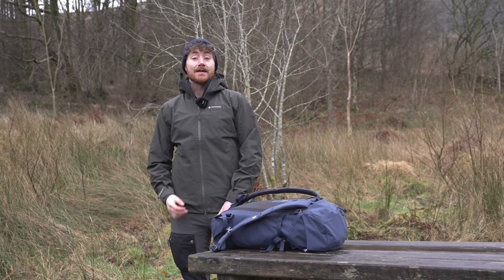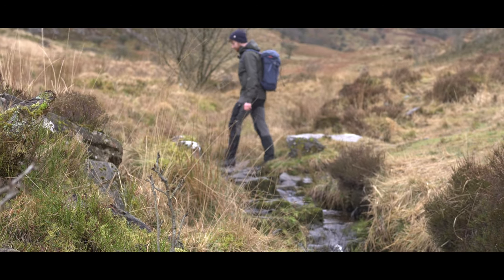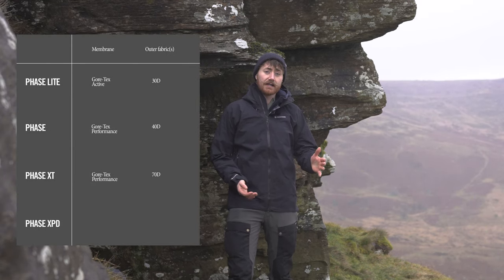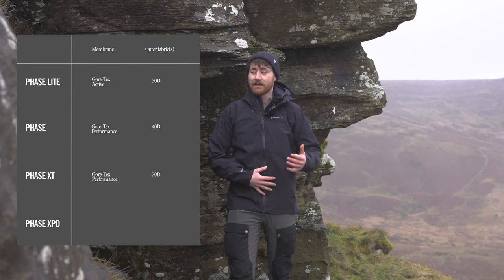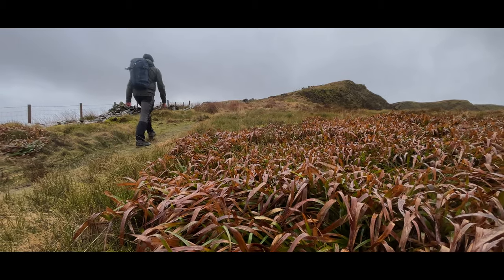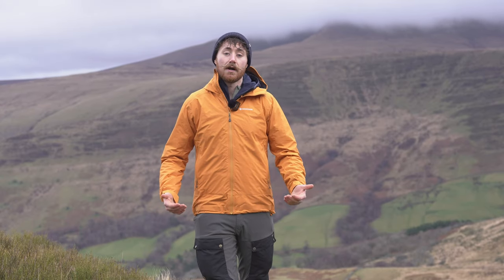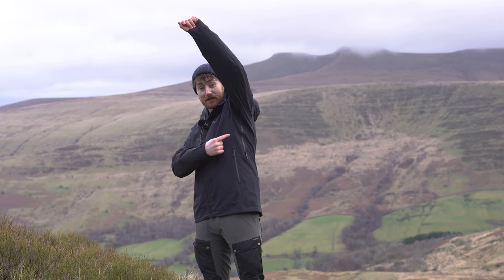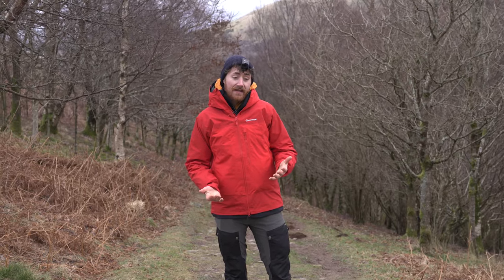Inside Look: Montane Phase Gore-Tex Jackets (Four Models!)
Montane recently introduced their new Phase range of Gore-Tex jackets—we took all four models into the Brecon Beacons to give you a deep look into what they are, what they're made of, their features, how they fit and which might be right for you.